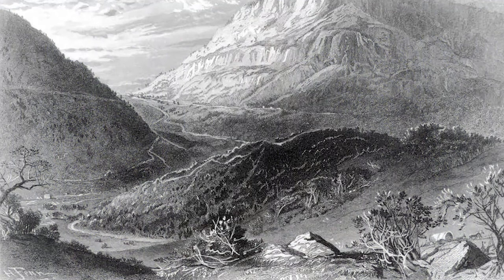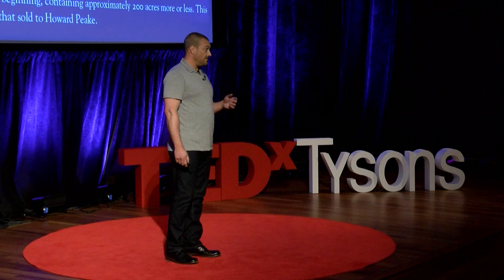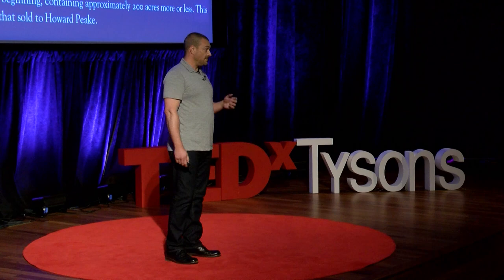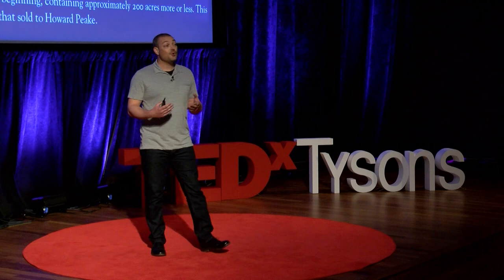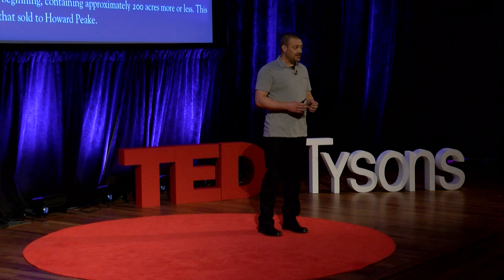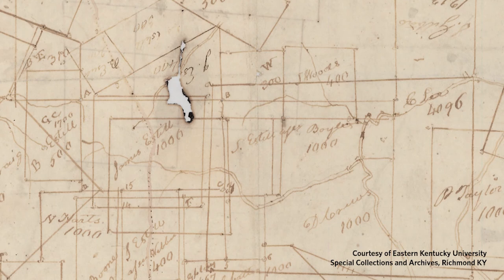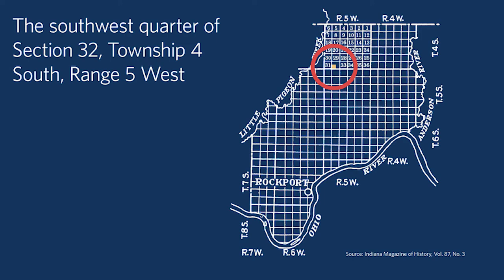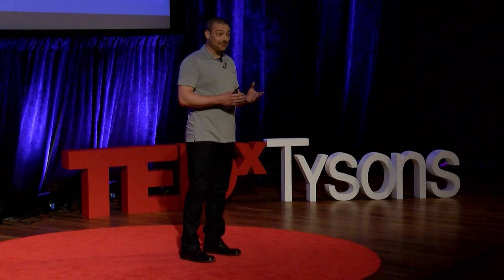Why the patent system should look more like Indiana and less like Kentucky | Alan Marco | TEDxTysons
Clarity and certainty in the patent system facilitate the market for technology and technological progress, which is the key driver of long run economic growth. Alan Marco, Chief Economist at the US Patent and Trademark Office, calls for greater certainty in the patent system by examining the story of the Other Land of Lincoln: the Lincoln family's move from Kentucky to Indiana.

Alan Marco is the Chief Economist at the US Patent and Trademark Office, where his research focuses policy-relevant topics in intellectual property. He is the co-creator of the USPTO’s PatentsView.org, a free and open platform for exploring and accessing high-quality patent data. He has published academic articles on the intellectual property marketplace, uncertainty in intellectual property rights, patent valuation, and high-tech mergers. Dr. Marco obtained his PhD in Economics from U.C. Berkeley, and he has held faculty positions as associate professor in the Williams School of Commerce at Washington and Lee University and associate professor of economics at Vassar College. In the Fall, Dr. Marco will begin a faculty position in the School of Public Policy at the Georgia Institute of Technology.